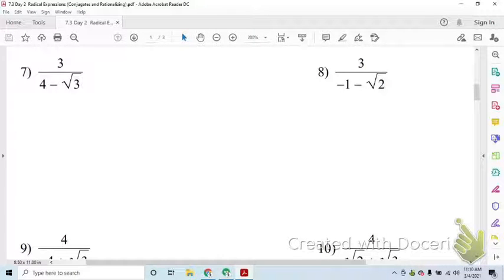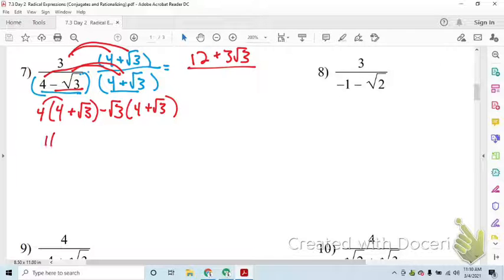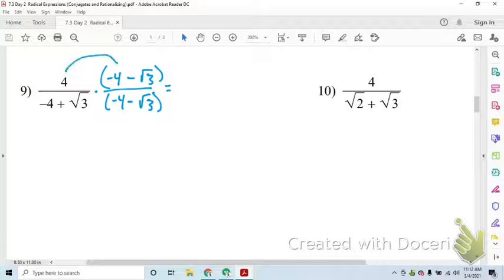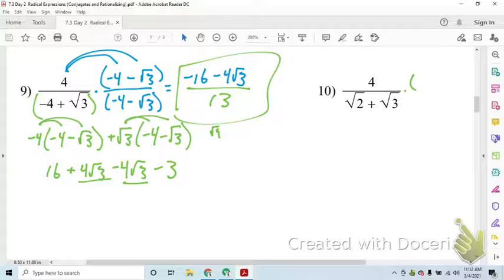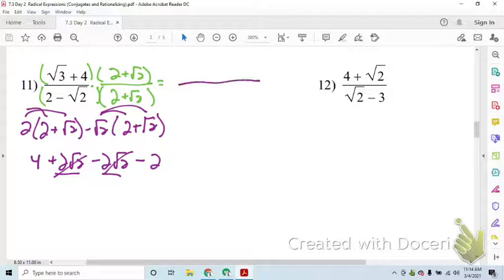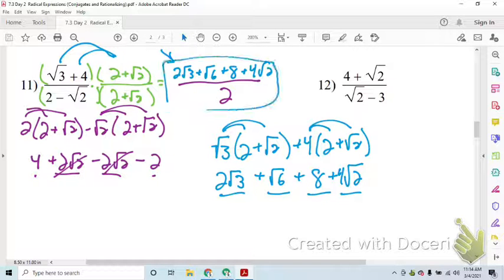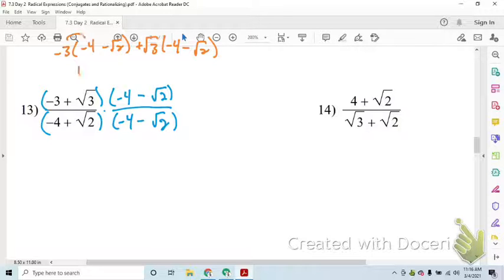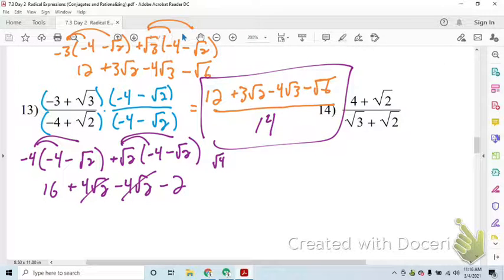Conjugates and rationalizing Day 2 (2)